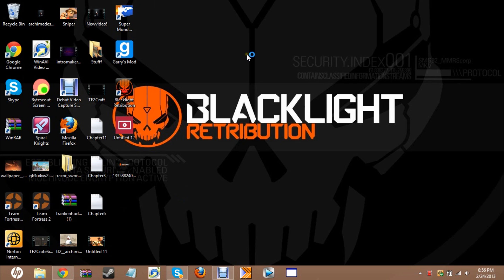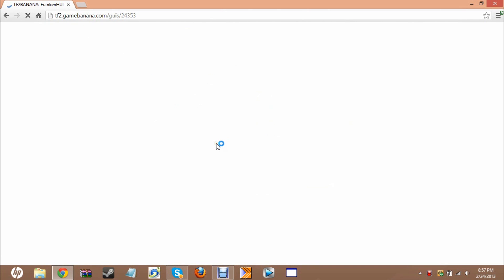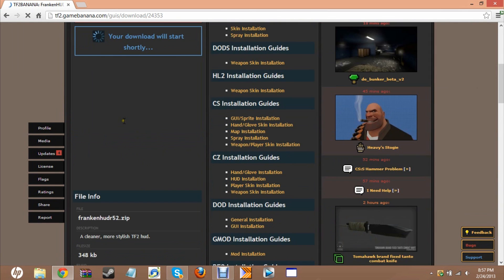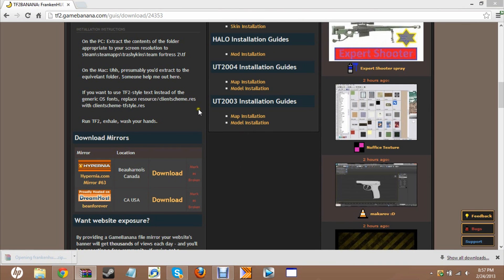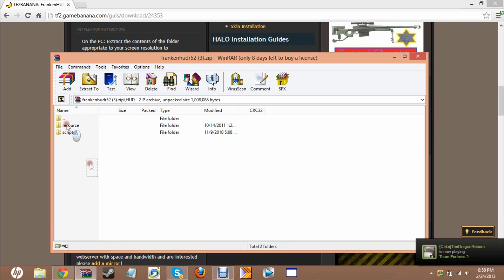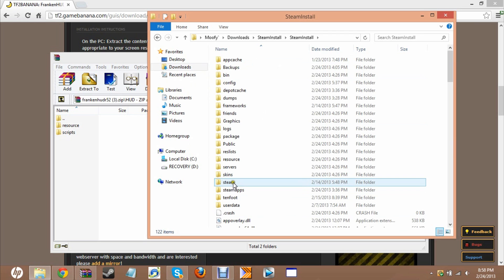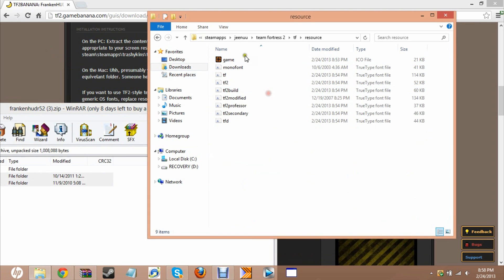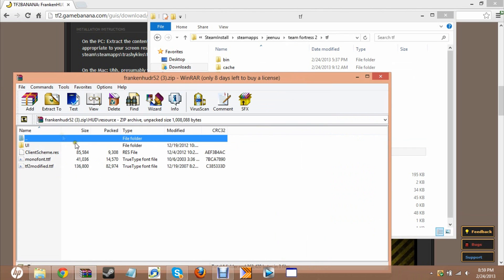Team Fortress 2: How to Install Franken HUD. **OLD**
How to Install franken hud.
Any questions or comments? Post below!